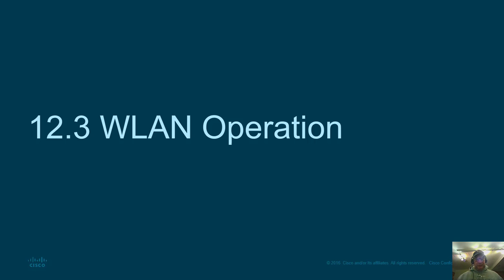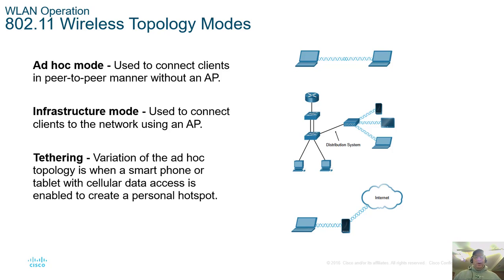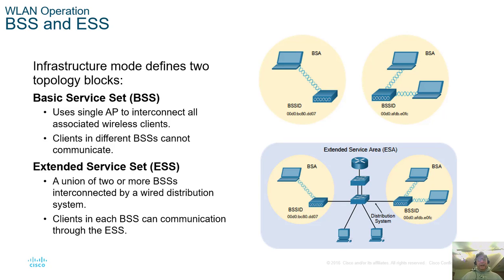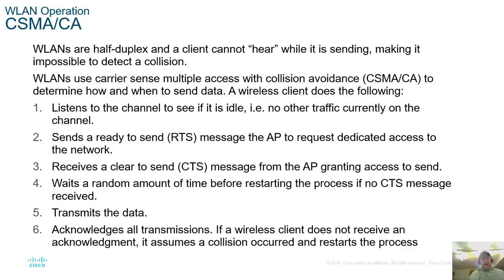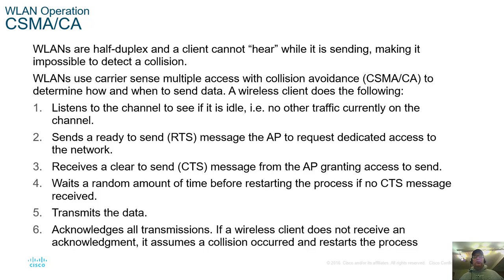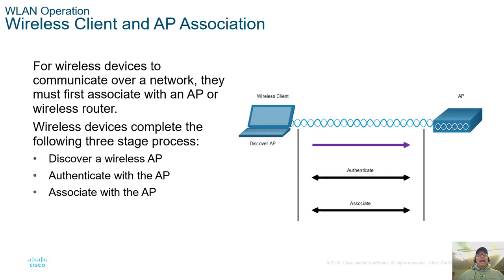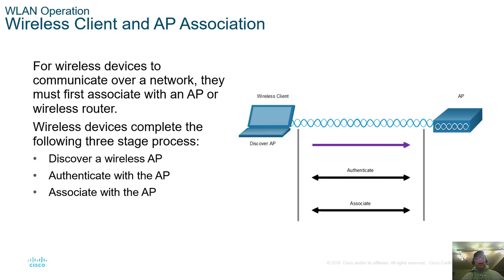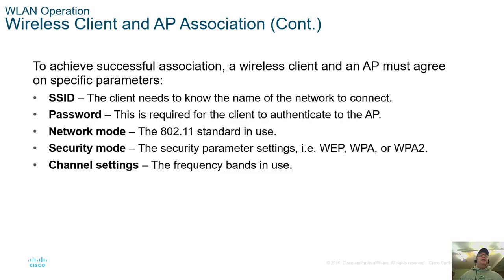CIT 1122 mod 12 3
CCNA 2 Mod 12 Wireless presentation Part 3